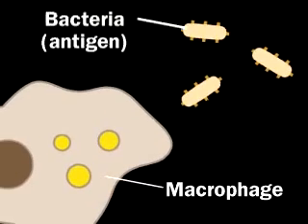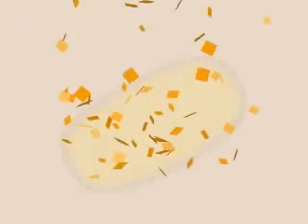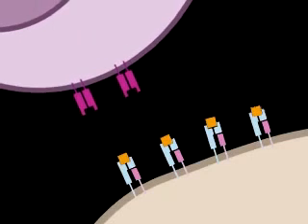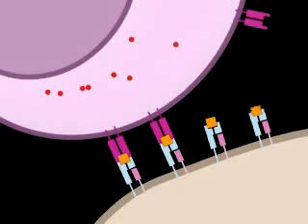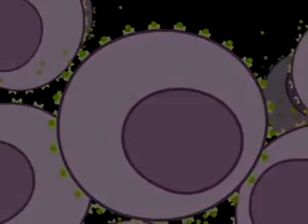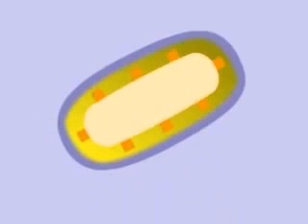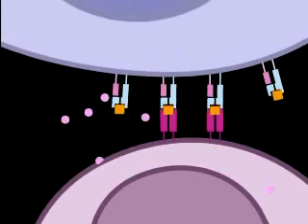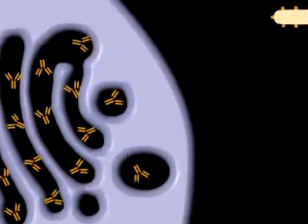Humoral Immune Response Animation